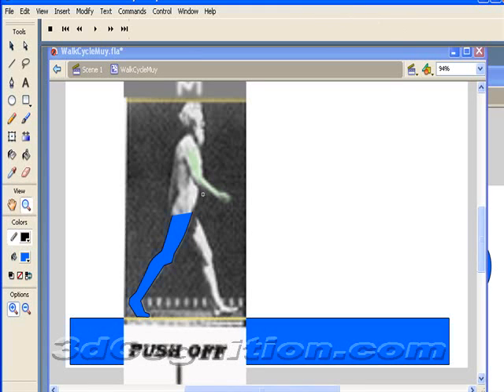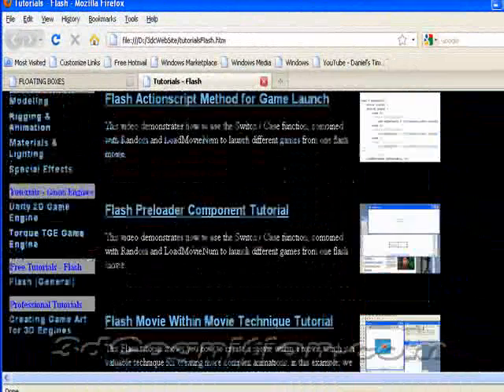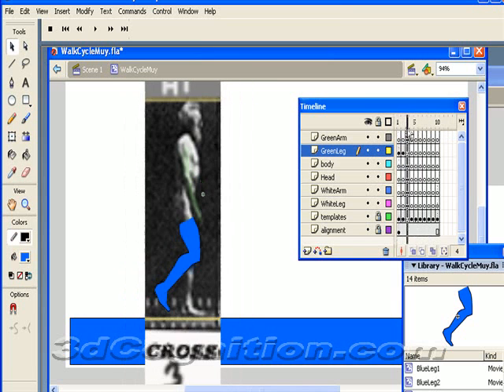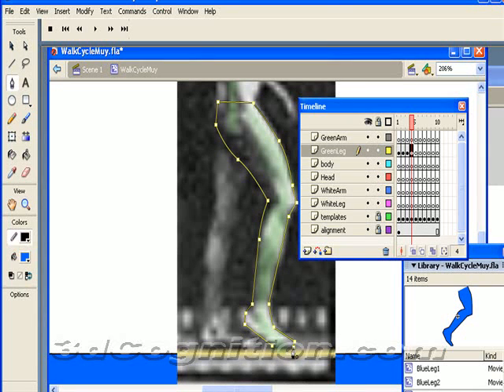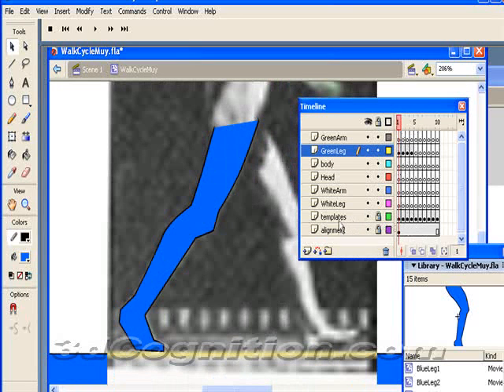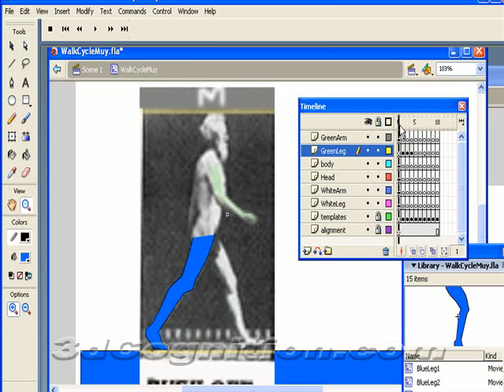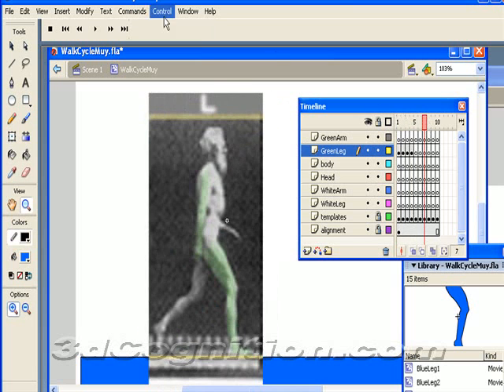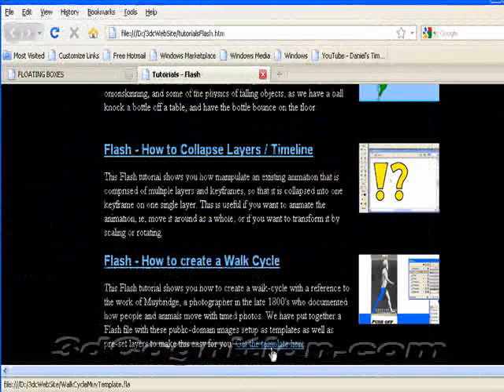Walk Cycle Tutorial for Flash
This tutorial walks you through the process of animating a character walk cycle, and also includes a free downloadable template that will help you set up your animation. It is probably a good idea to study another Flash tutorial I have here on Youtube called Flash Movie Within a Movie. There is a higher-resolution version of this available on my website.